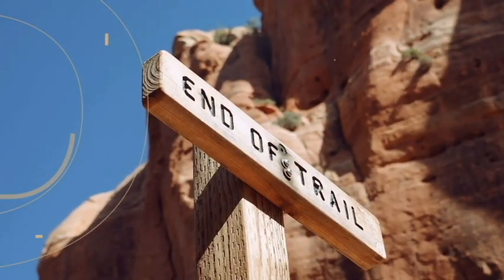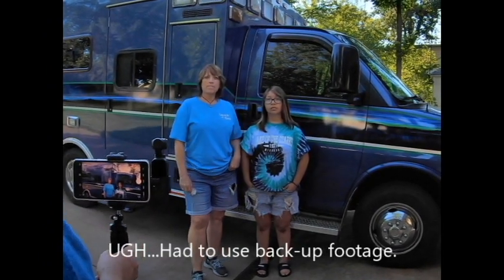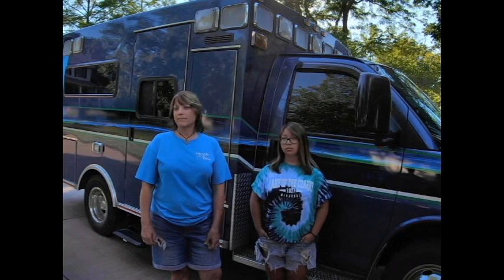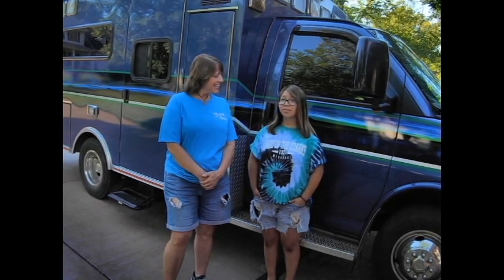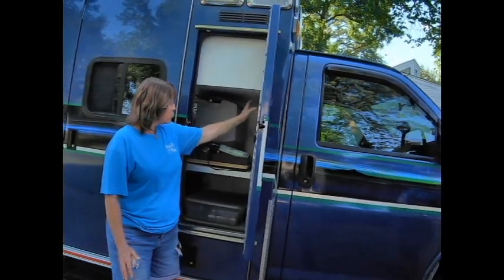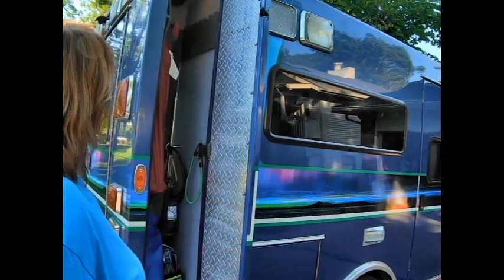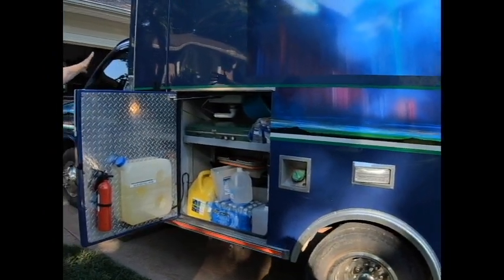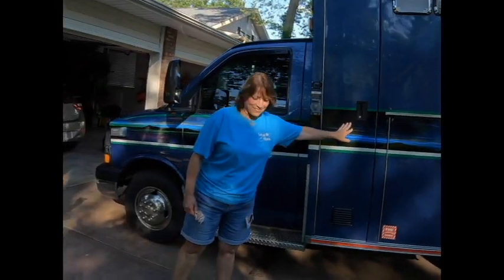AMBULANCE TOUR : Epic Wrap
Amazing wrap on this ambulance conversion.  minimal steps to convert into a home on wheels.  The ambulance is ready for the road. Come take a look at how great this has turned out.

Social Media Channels:

Jonnie's Photography Gear:

Sony RX100 Camera
DJI Mavic Pro Drone
GoPro 6 Waterproof Action Camera
Canon EOS T5i Rebel Camera
Zhiyun Smooth 4 3-Axis Handheld Gimbal Stabilizer YouTube Video
Joby GorillaPod Tripod

Sticker Swap
Send sticker to:

Enclose your address and we will send you a sticker back!
Do you have a product you would like Jonnie to review?

Resources:
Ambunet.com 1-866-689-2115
AmbulanceTrader.com
Ebay.com
Fenton.com
Firetruckmall.com
Purplewave.com

Autiontime.com
Truckpaper.com
Pilipambulance.com
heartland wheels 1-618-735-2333